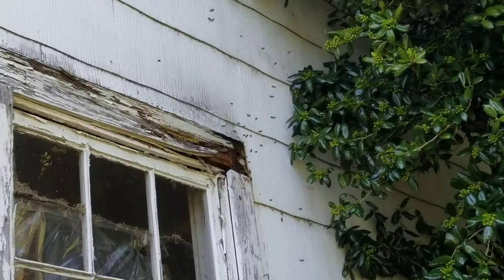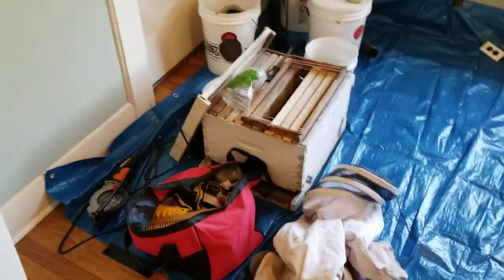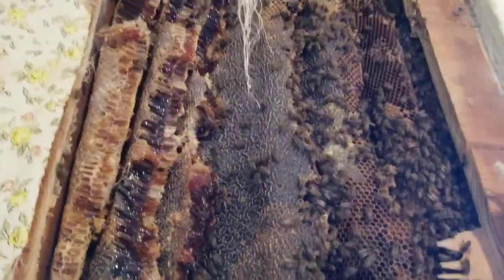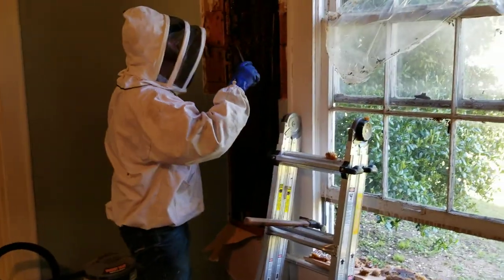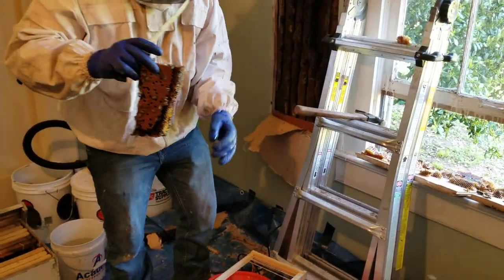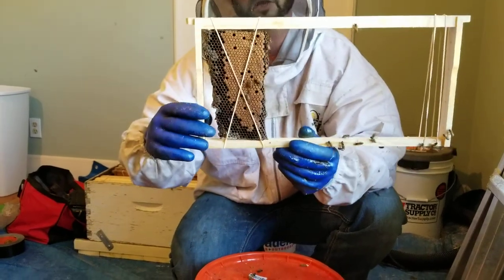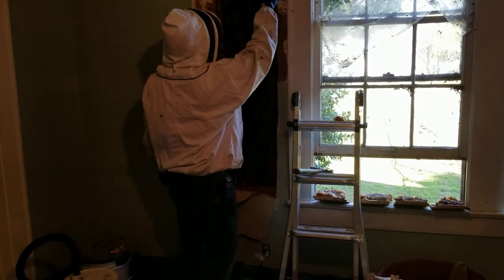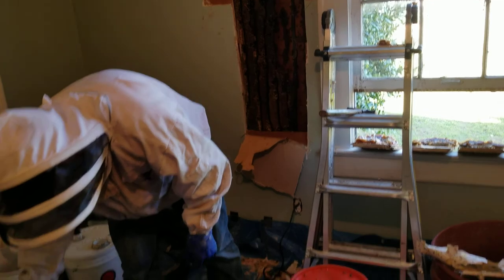Honey loaded Hive Removed from the Inside of the House!